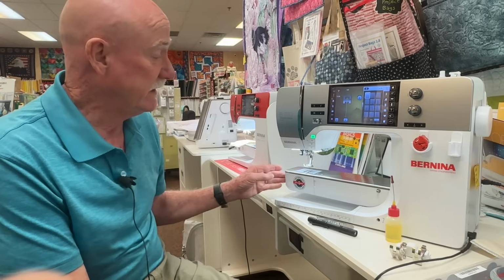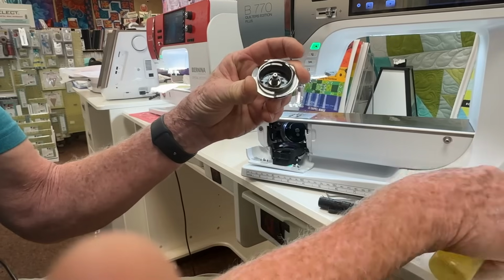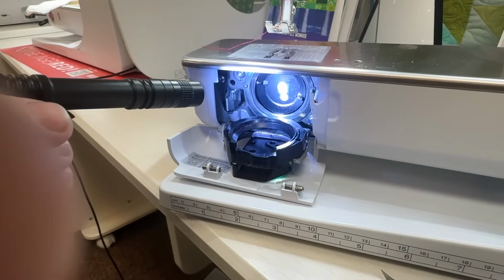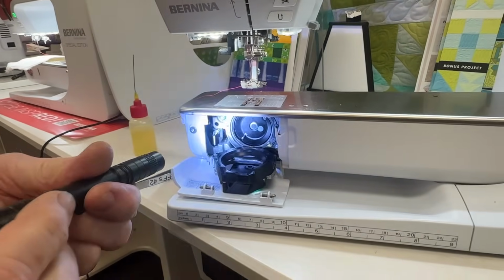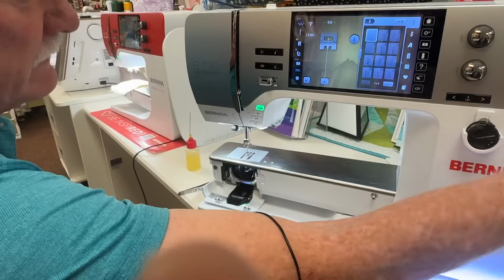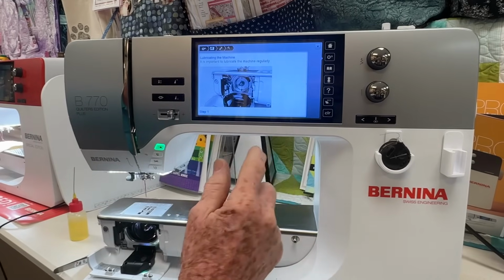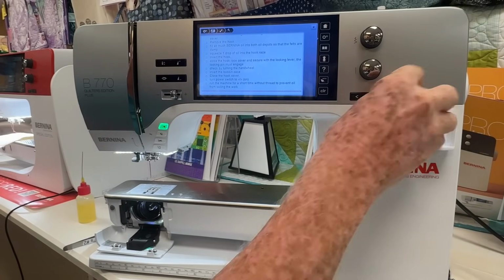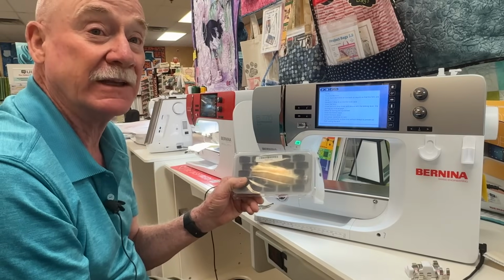How to oil Bernina 990 790 770 780 765 750 740 735 720 710 590 580 570 535 480 475 435 best oiler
Bernina Jeff shows recommended method

Shopify

Bernina-jeff.myshopify.com